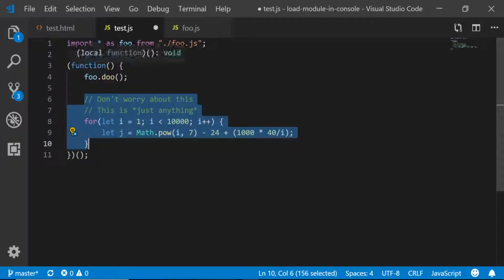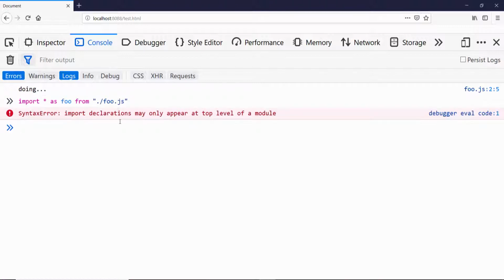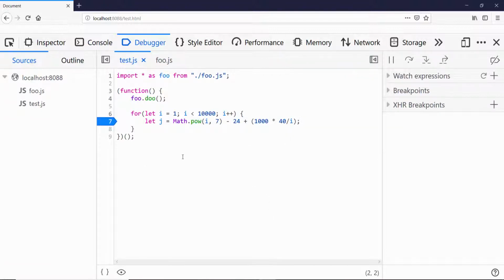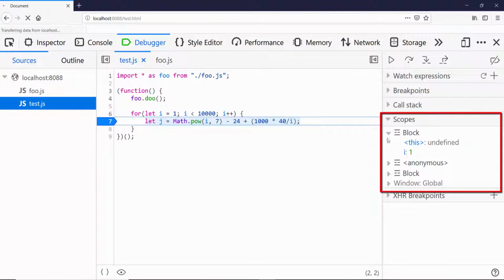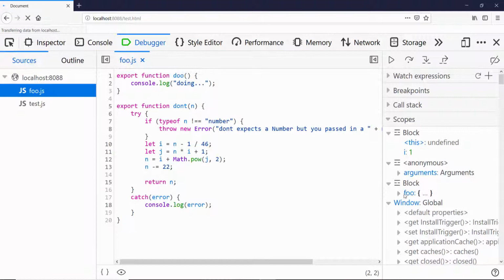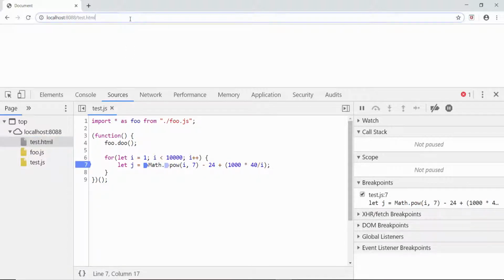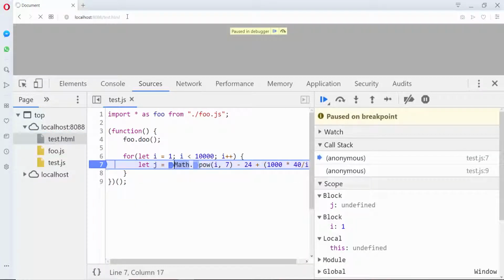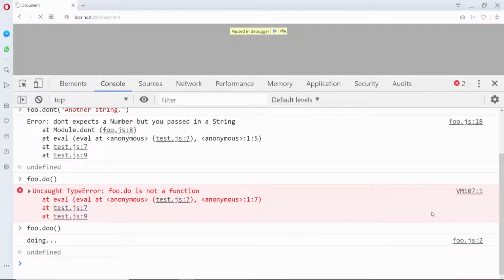JavaScript: How to access an ES 6 module from the Developer Tools console window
This video demonstrates how you can quickly access the members of an ES 6 module from the Developer Tools console window.

The module must already be loaded. That is, it must already be imported by another module using the import statement.

The bhajan at the end of this video is composed and arranged by Kuldeep M. Pai who runs a YouTube channel

The bhajan is sung by two cute, little, utterly divine girl children named Baby Bhakti Hiranmayi and Baby Niranjana. :-)

If you want to learn to program a computer, or you wish to get your software development team trained, please to hire me to conduct the training.